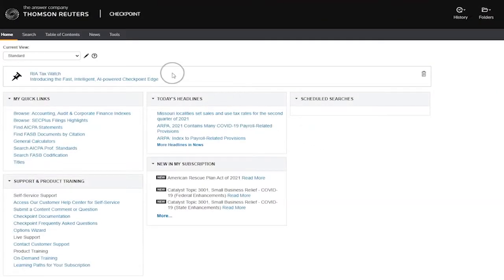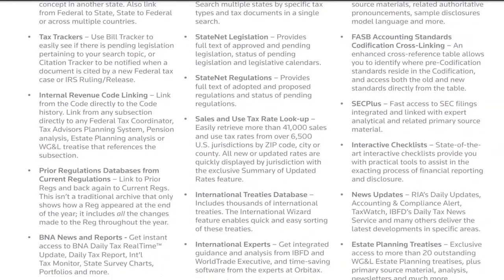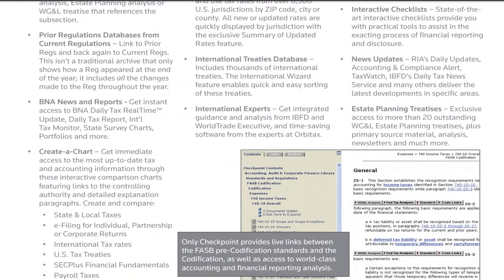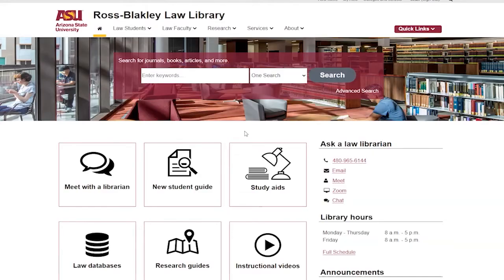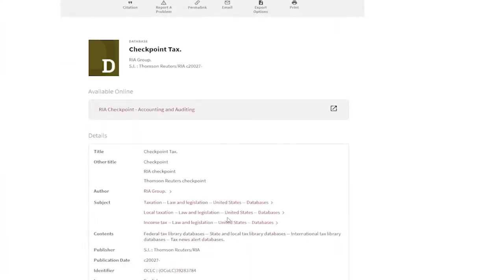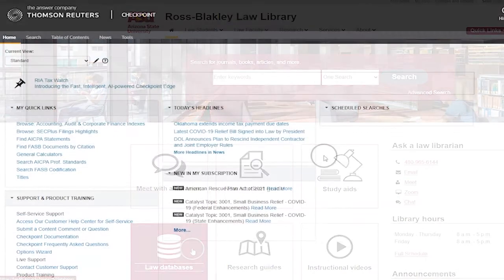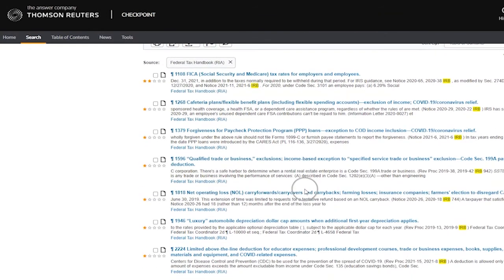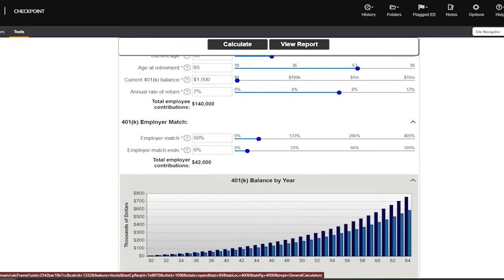Checkpoint RIA by Thomson Reuters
A brief introduction to Checkpoint, a legal research database, from Thomson Reuters (makers of Westlaw), for tax, accounting, finance, trade, and financial compliance research.  The database contains primary law, secondary guidance materials, news, and practitioner tools.

You can find a list of all of the databases that the law library subscribes to on the homepage under the databases tab: